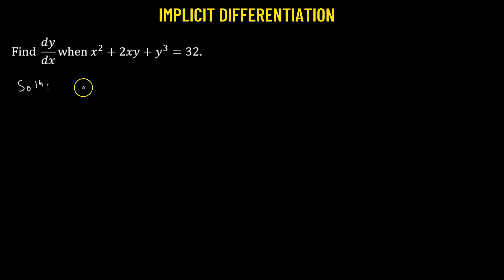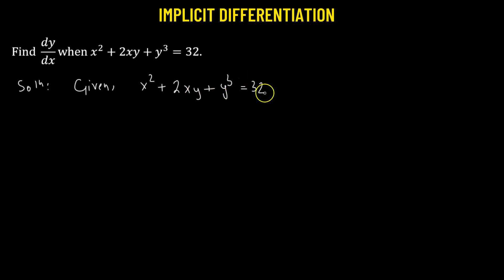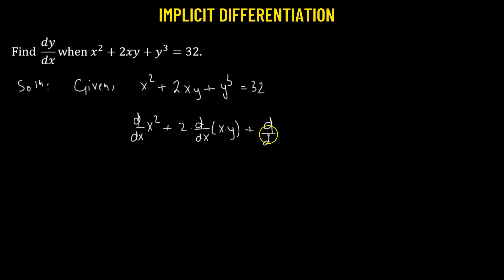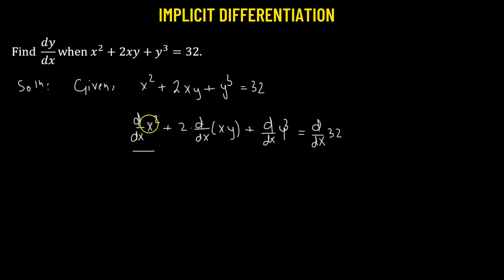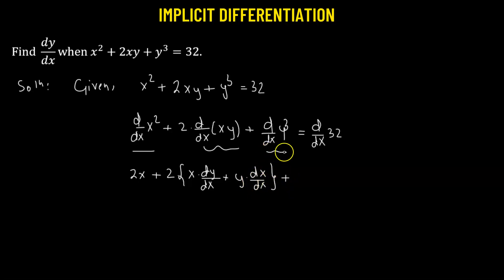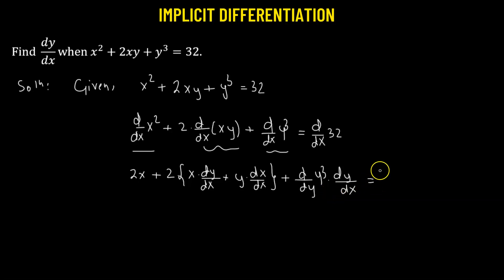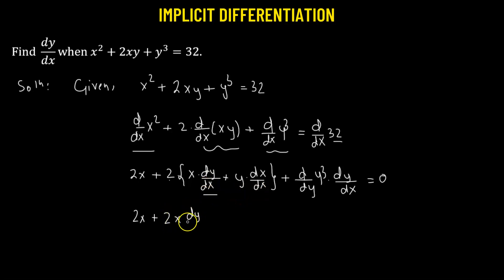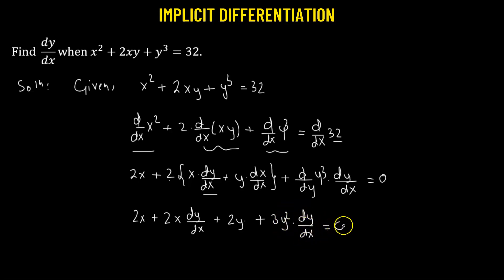9.2 | Differentiation | Derivative of an Implicit Function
9.2 | Differentiation | Derivative of an Implicit Function

In this comprehensive video, we delve into the fascinating world of implicit differentiation and explore the derivative of an implicit function. Whether you're a student struggling to understand this concept or a curious learner seeking to expand your mathematical knowledge, this video is for you!

Implicit functions are equations that don't explicitly solve for one variable. Instead, they express a relationship between variables. Understanding how to differentiate such functions is crucial in various fields, including calculus, physics, economics, and more.

Join us as we break down the complex process of finding the derivative of an implicit function step by step. We'll start by explaining the fundamental concept of implicit differentiation, where we treat the dependent variable as a function of the independent variable. This approach allows us to differentiate both sides of the equation while considering the chain rule and product rule.

By the end of this video, you'll have a clear understanding of implicit differentiation and be equipped with the skills to confidently find the derivative of any implicit function.

Whether you're a student preparing for an exam, a math enthusiast, or someone curious about the fascinating world of calculus, this video will help you master the derivative of an implicit function. Don't miss out on this opportunity to enhance your mathematical toolkit and gain a deeper understanding of this essential concept!

Get ready to unlock the secrets of implicit differentiation and take your mathematical prowess to new heights!

About